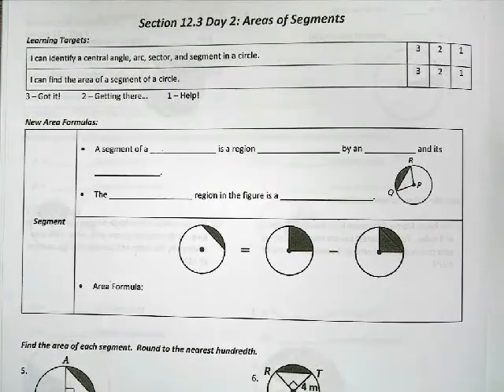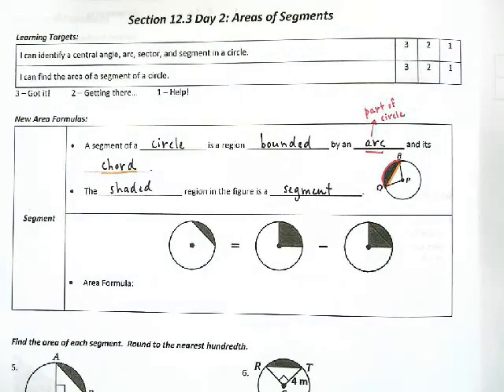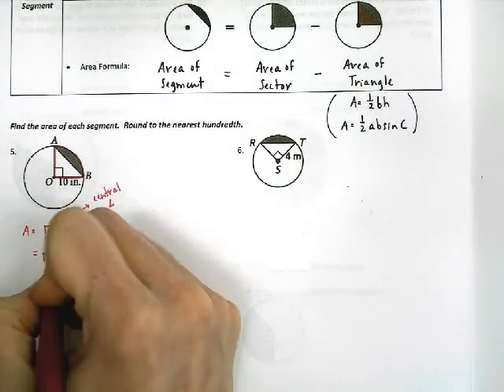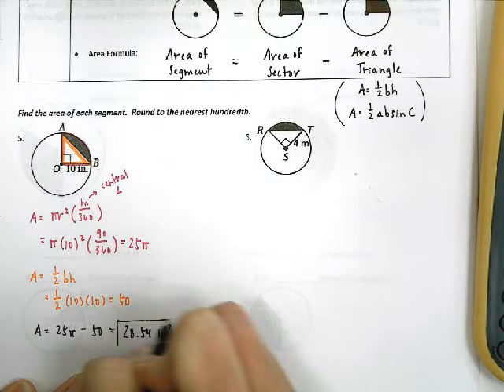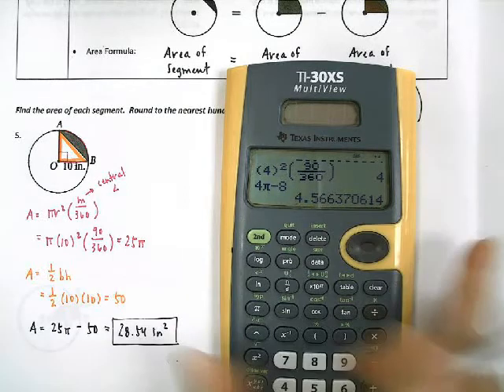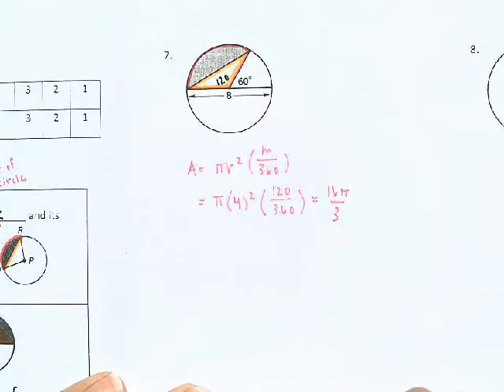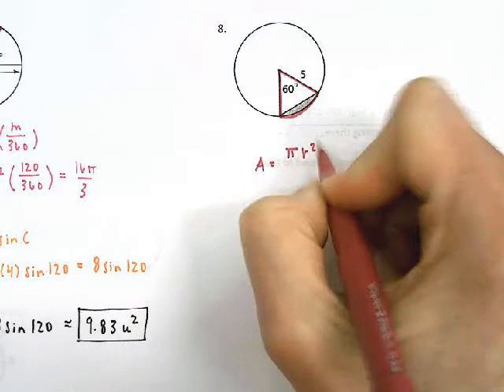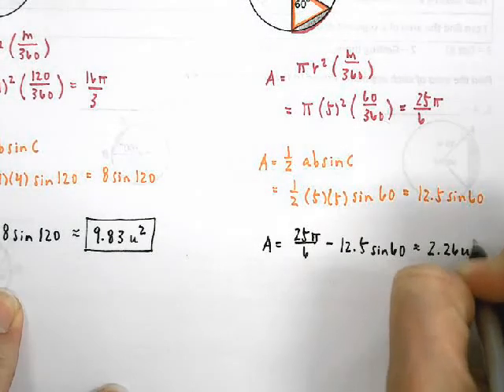Section 12.3 Day 2 Video